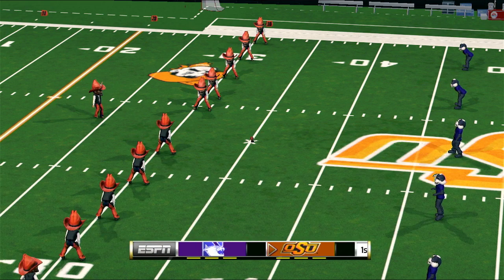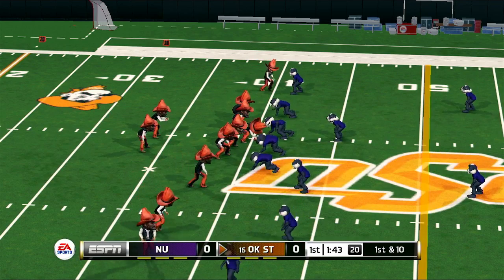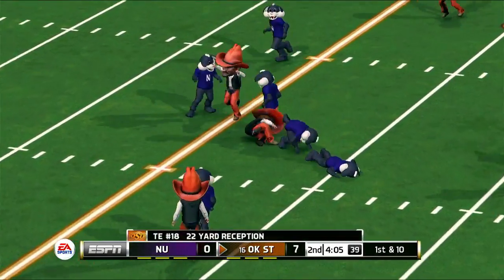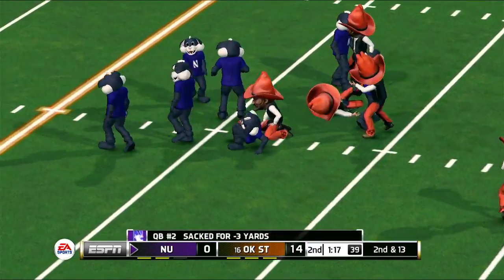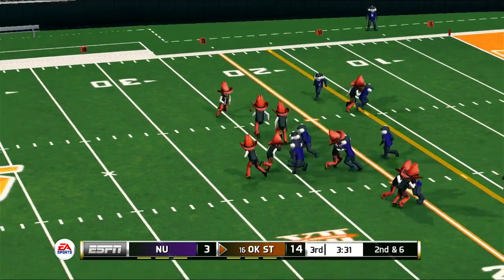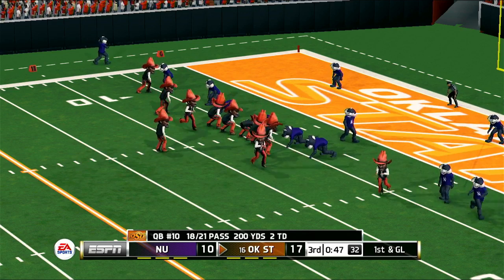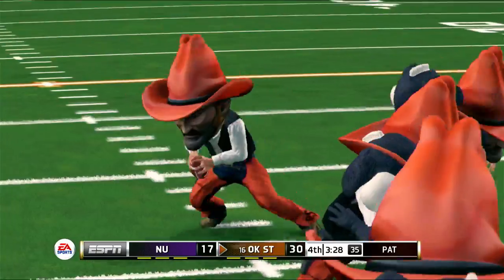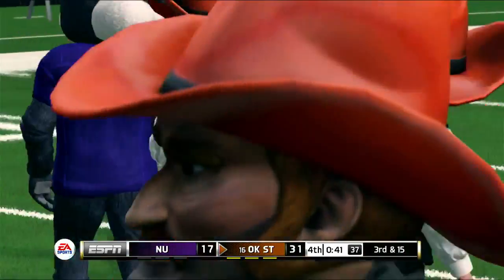CFB Mascot Mayhem 2024 Season Week 3 Northwestern @ Oklahoma State